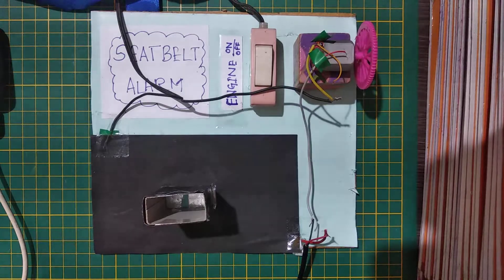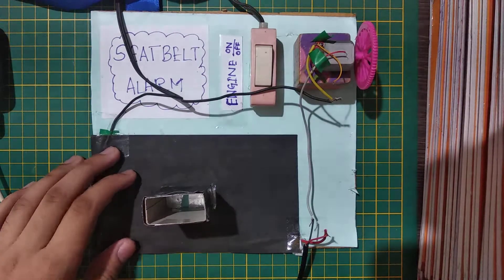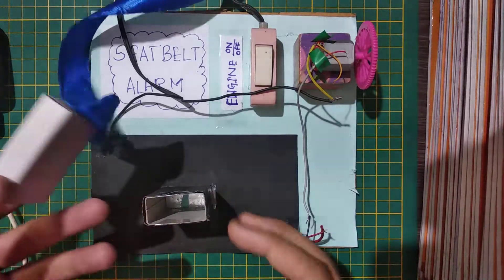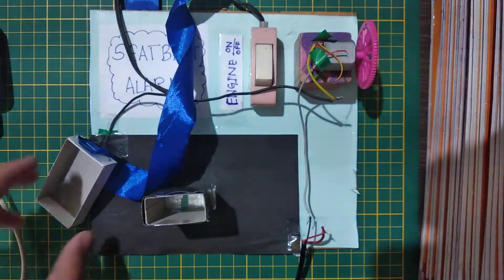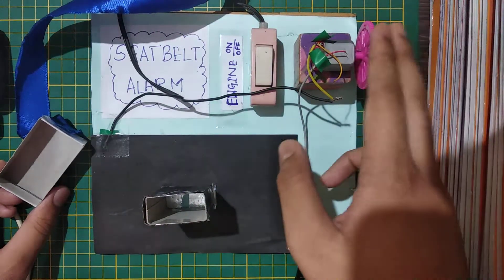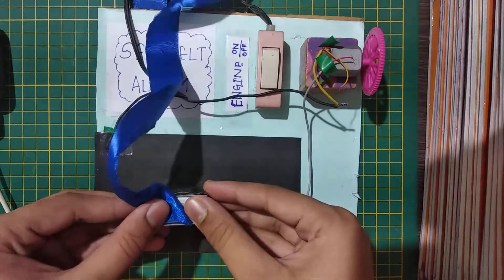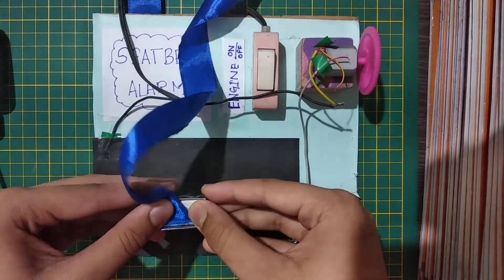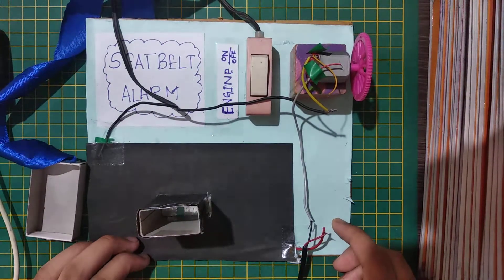SEATBELT ALARM WORKING MODEL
This is a very simple project.. there are two free ends of wires in the socket and there is alluminium foil below the seatbelt.. When it goes inside the circuit completes and the wheel rotates..